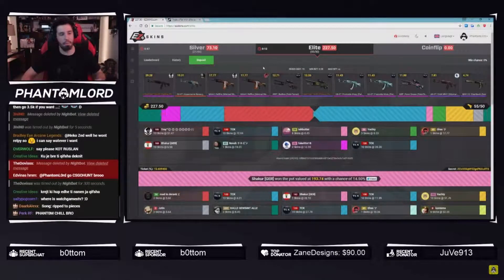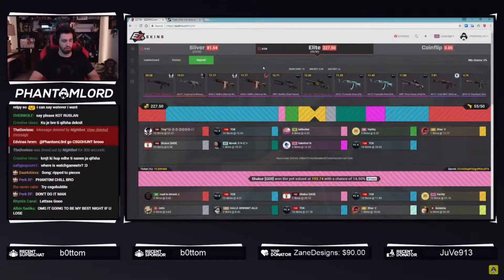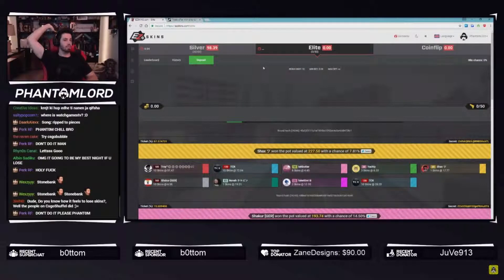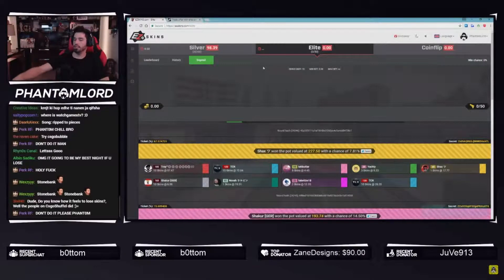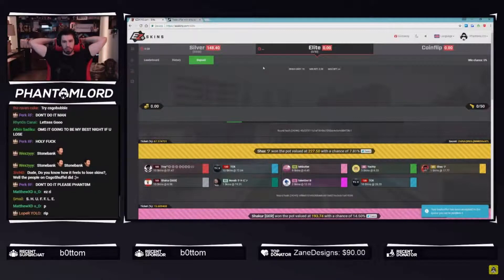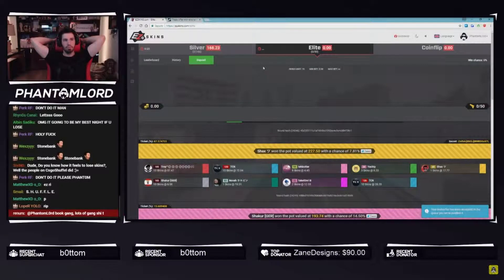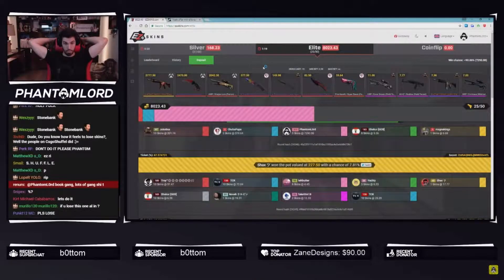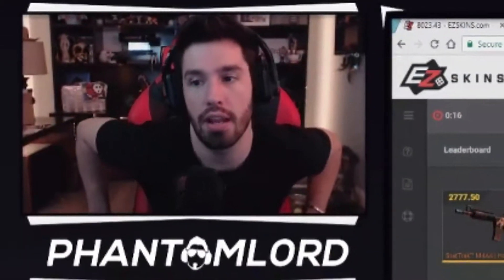PhantomL0rd BETTING 8000$ ON EZSKINS!